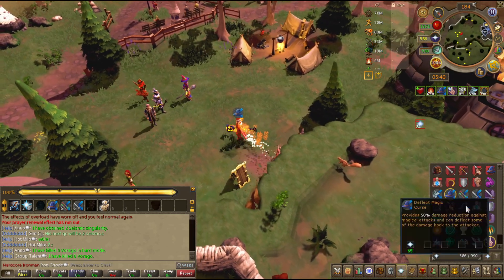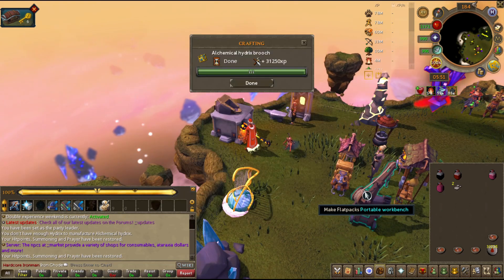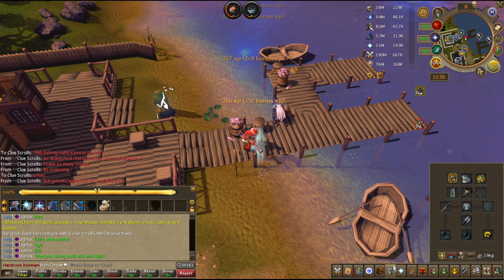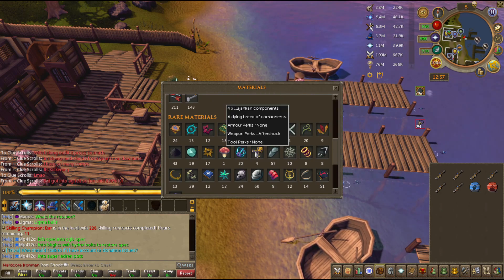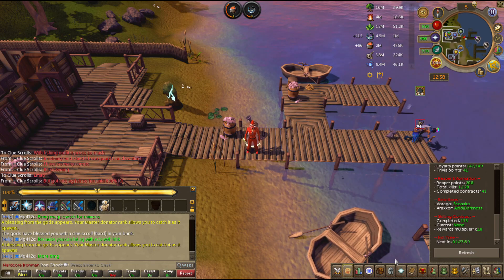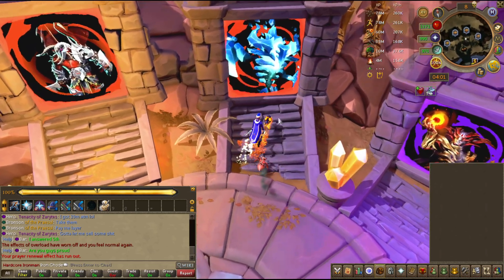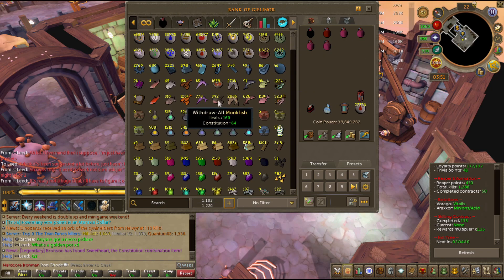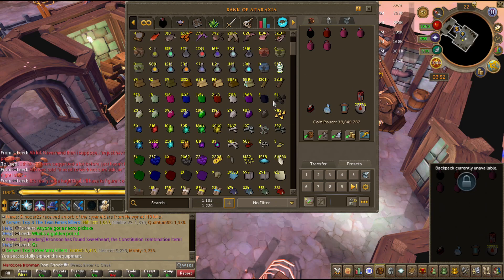Ataraxia - Iron Chode Episode 20